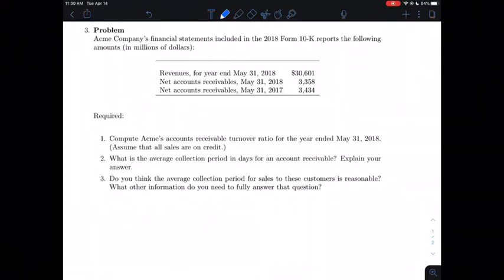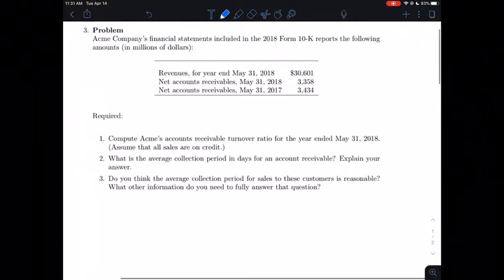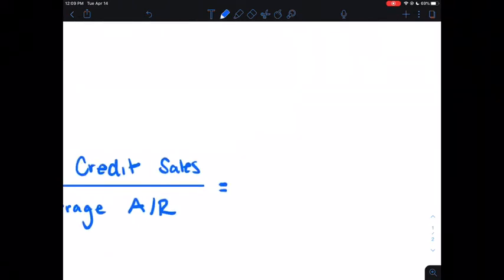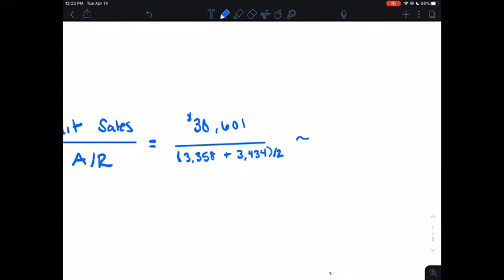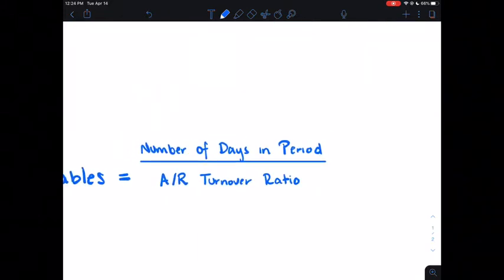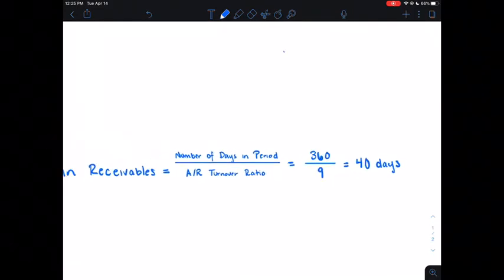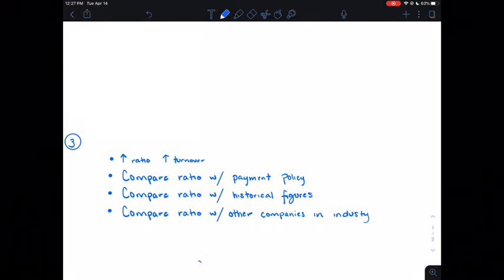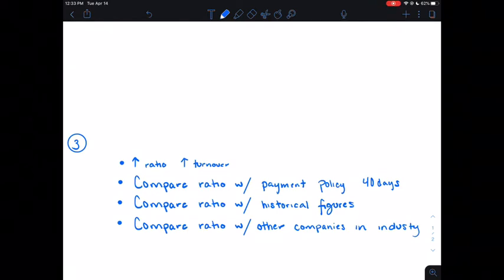MG395 Chapter 7 Problem 3